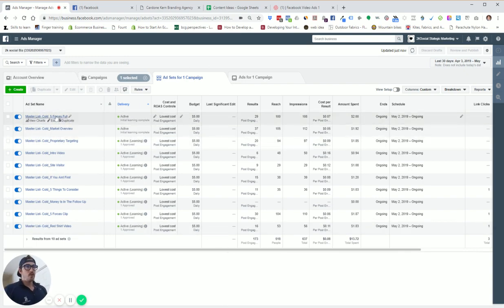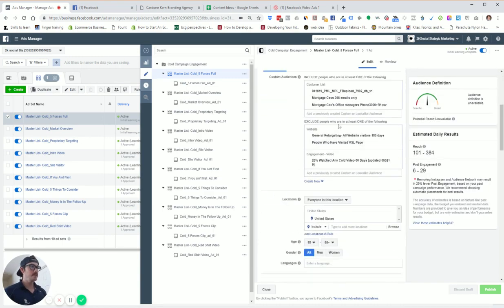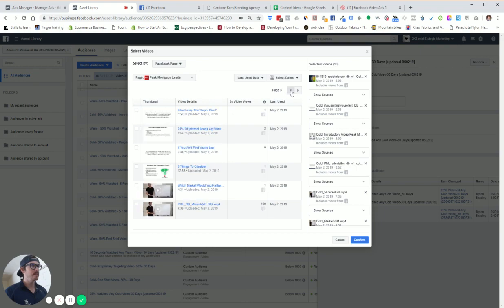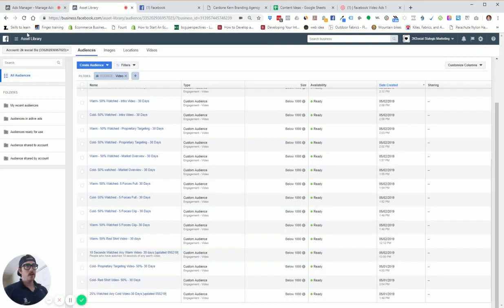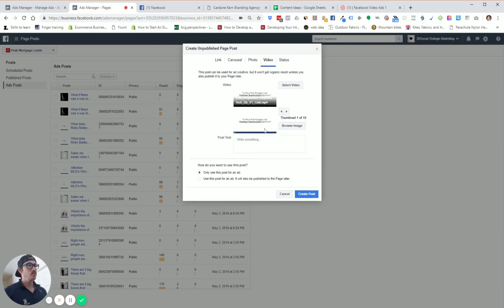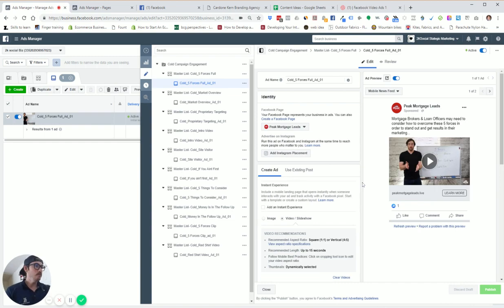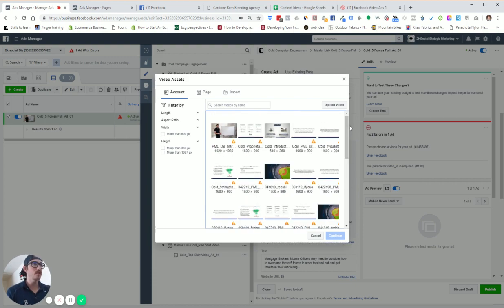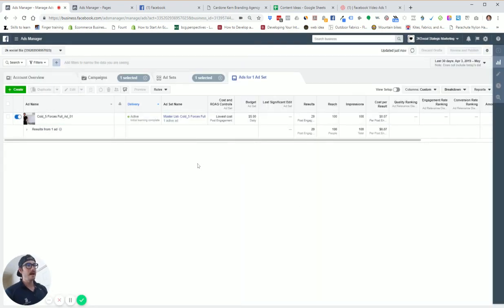Cold FB Campaign Setup 2 4